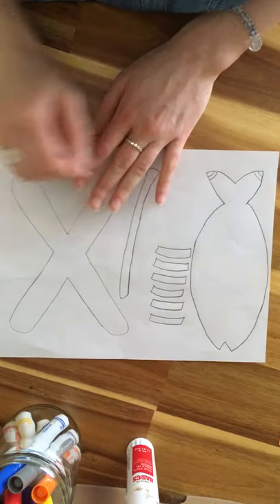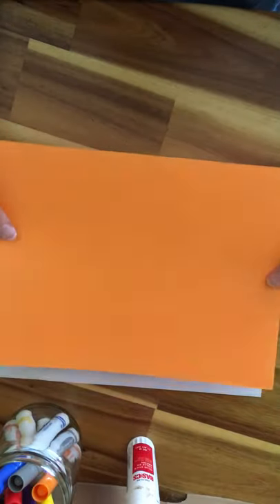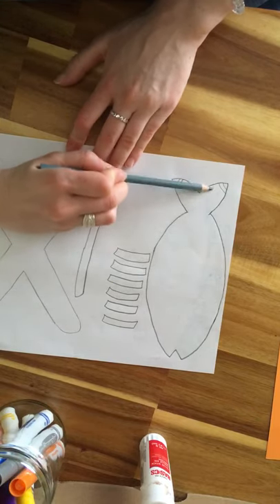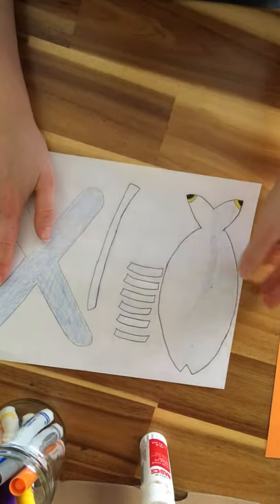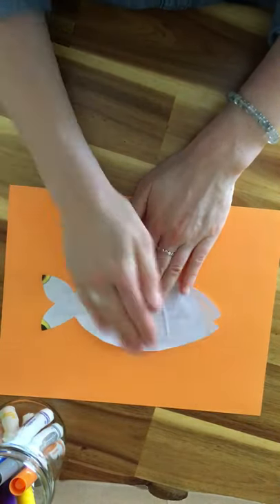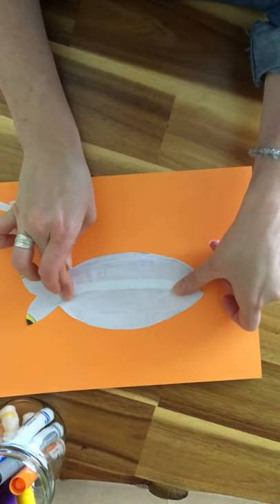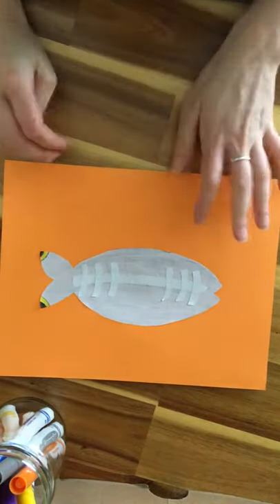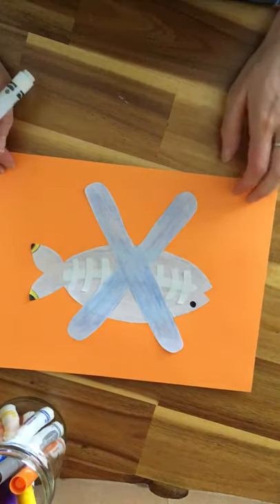X is for X-ray Fish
Hi friends! Follow along as Ms. Grady shows you how to make a X-ray fish for X week. Make sure to go to FreshGrade and download or draw your template before you start. Remember you can pause the video at any time.